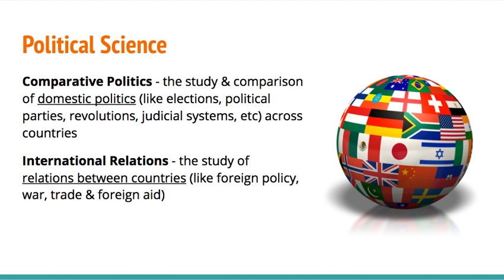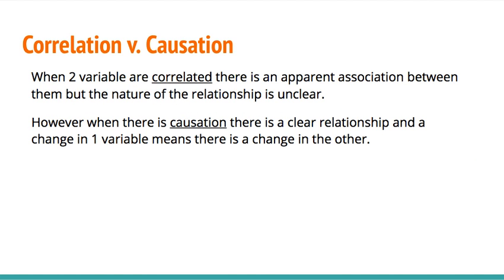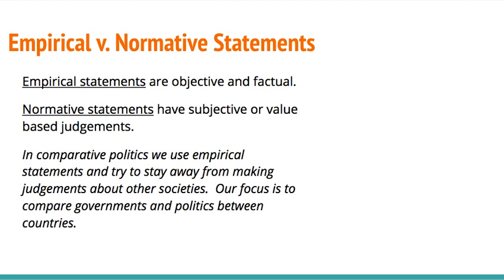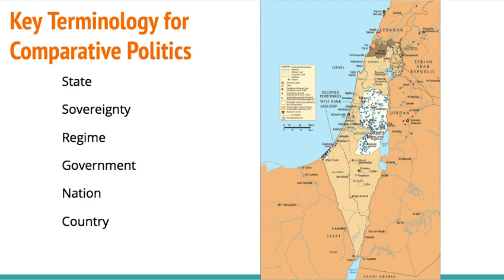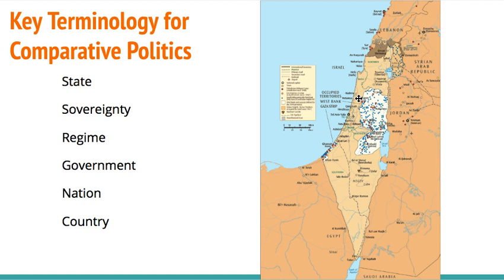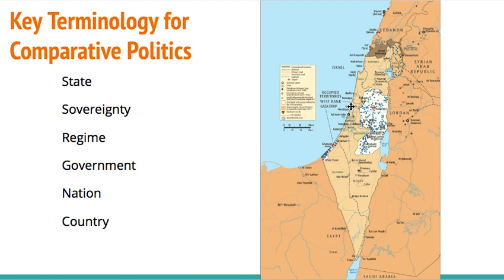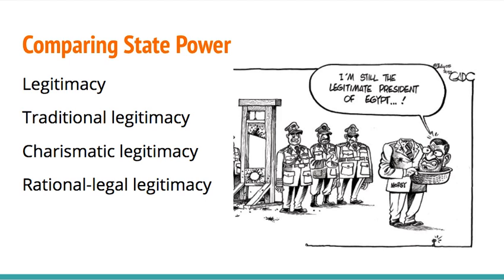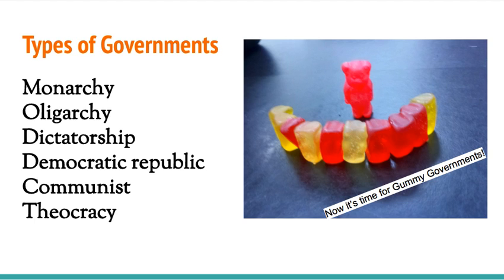Intro to Co Po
Covers correlation v. causation, quantitative v. qualitative, empirical v. normative, state/sovereignty/regime/govt/nation/country, legitimacy, & introduces gummy govts.